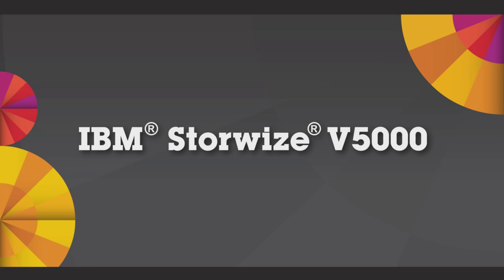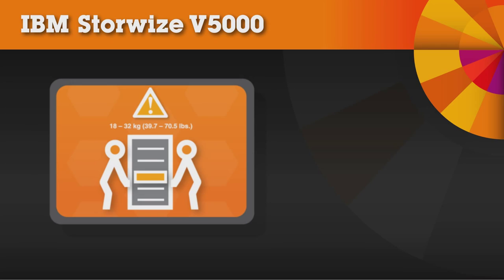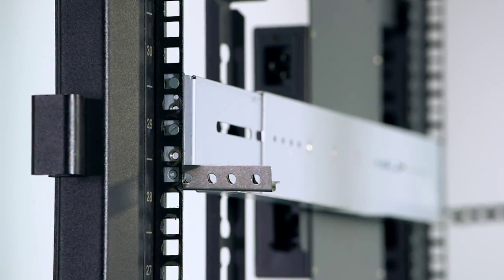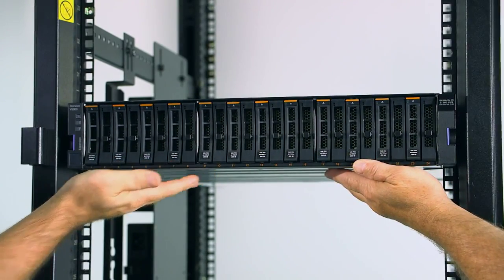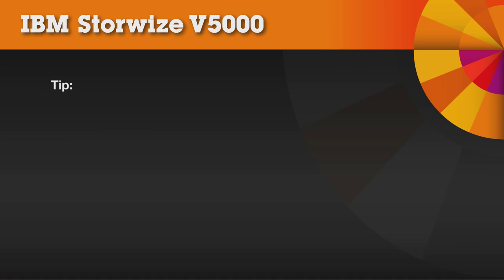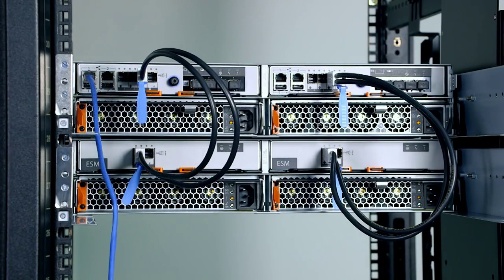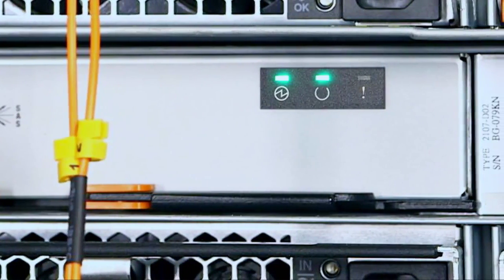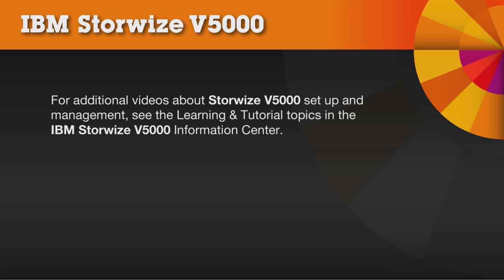IBM Storwize V5000 Hardware Installation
Nähere Informationen zu IBM Storwize V5000 finden Sie auch auf unserer